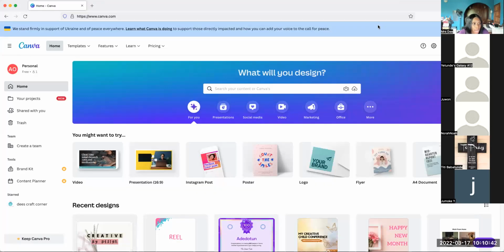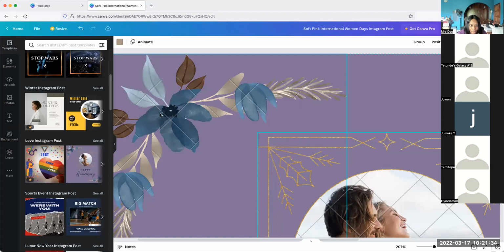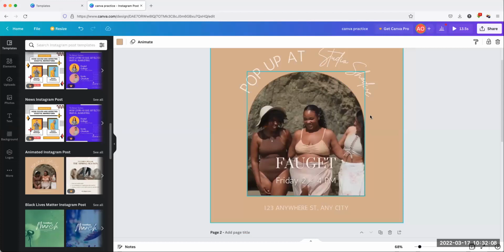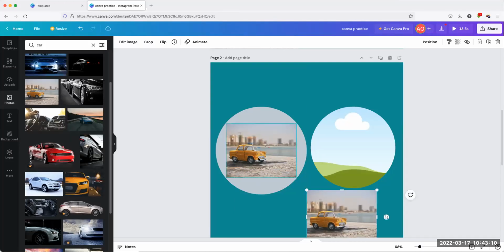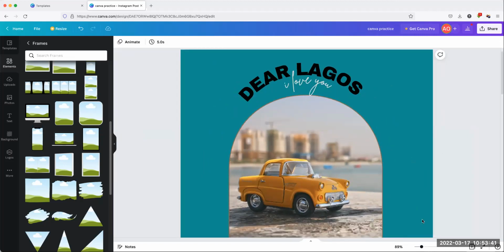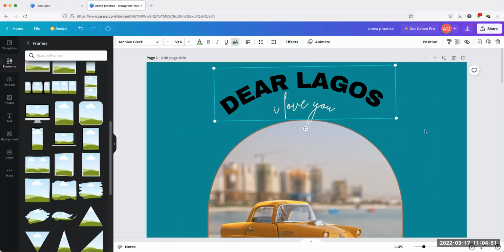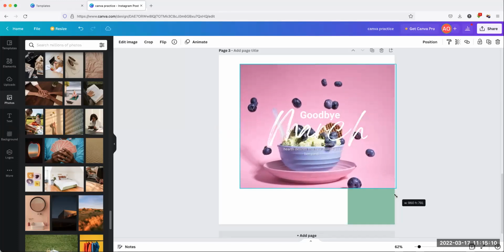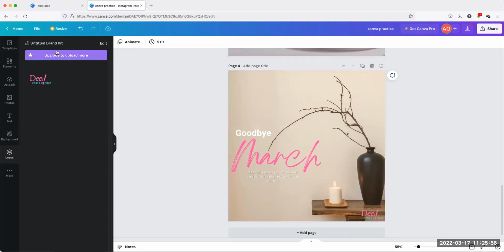Learn Canva With Mrs Dee day 1